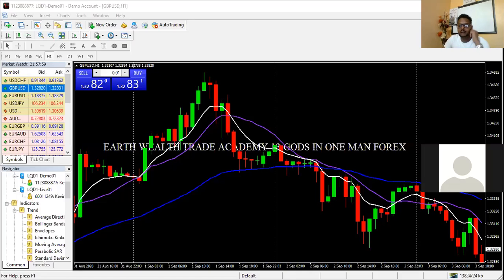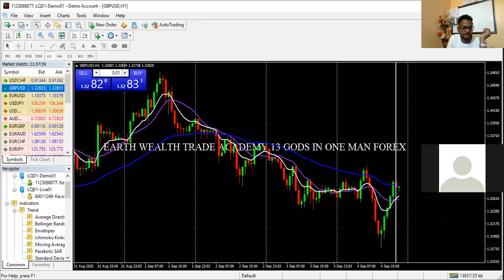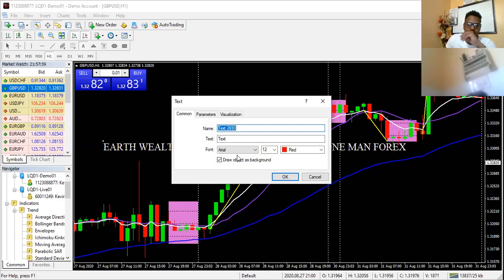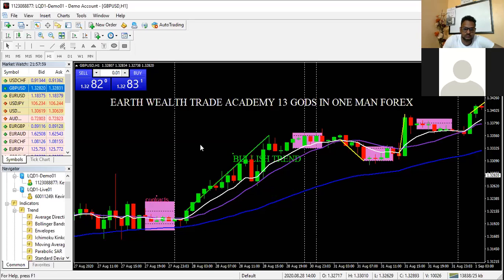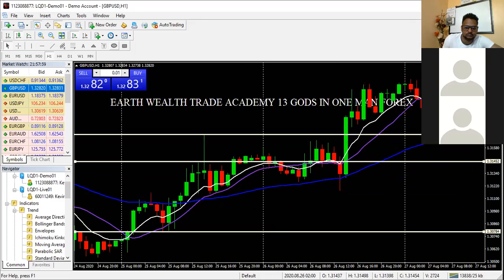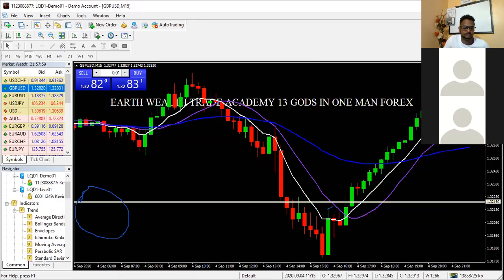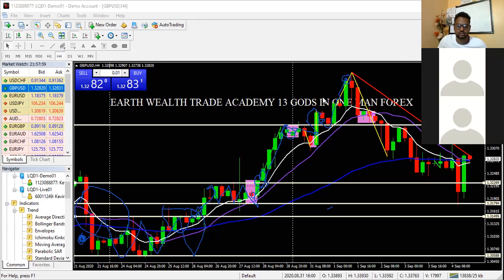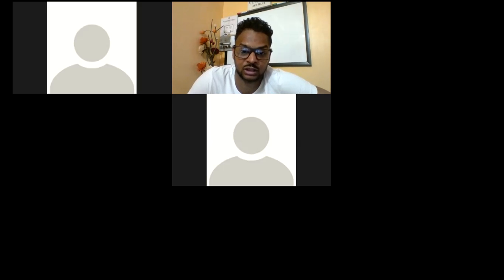SUNDAY SEPTEMBER 6, 2020 EARTH WEALTH TRADE ACADEMY FREE FOREX TRAINING LESSONS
1. FOREX MARKET STRUCTURE

CONTRACTS (CONSOLIDATION) TREND
EXPANSION TREND

TRENDS  (MARKET DIRECTIONS)

2. FOREX MARKET HOURS

1 MINUTE LAZIER ENTRY
5 MINUTE ENTRY

15 MINUTE ENTRY

1 HOUR ANALYSES FOREX MARKET

4 HOURS BIAS TREND FOREX MARKET

3. SUPPORT & RESISTANCE

ZONES AREAS

HIGHER HIGH

HIGHER LOW

LOWER HIGH

LOWER LOW

4. PRICE AFFECTS FOREX MARKET
BULLISH (LONG) TREND

BEARISH (SHORT) TREND

5. TWEEZERS  CANDLESTICK FORMATION
CONCEPTS OF TWEEZERS FORMATION

EARTH WEALTH TRADE ACADEMY